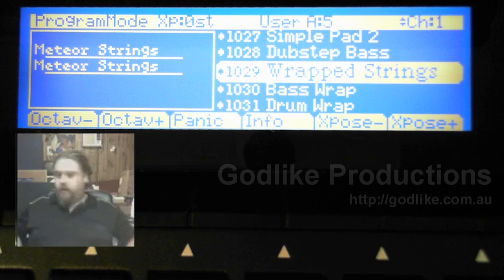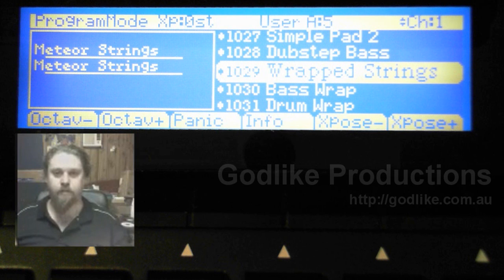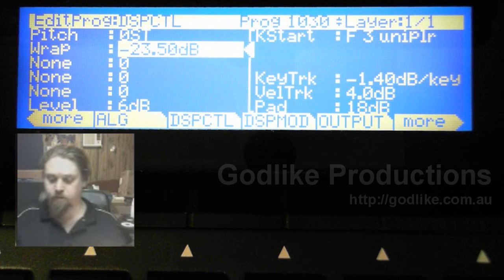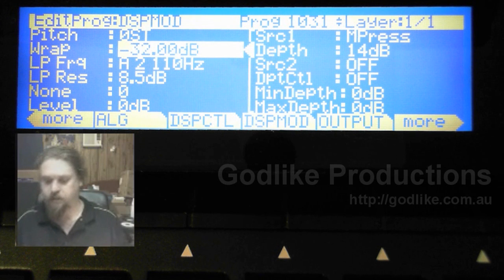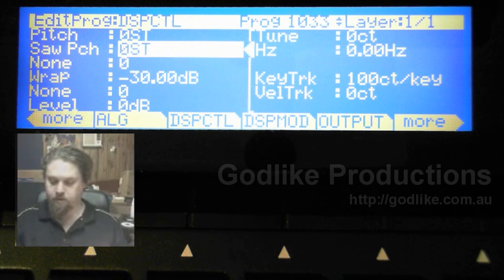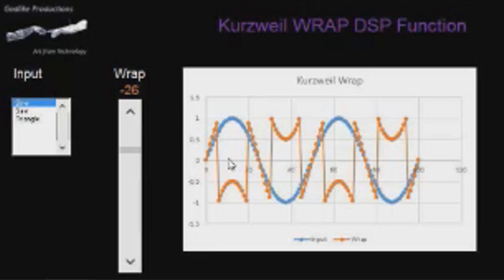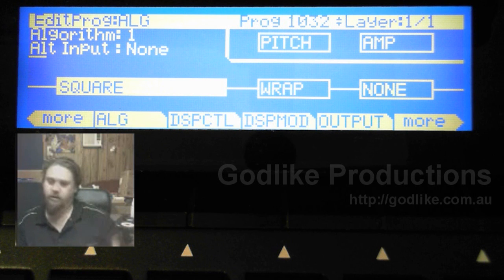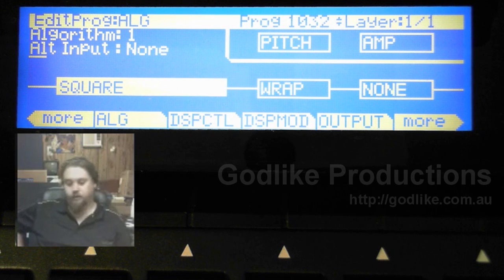Godlike Productions Live PC3 Tutorial 10 - The Wrap Function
The Puppeteer describes the Wrap function and some creative and useful ways to use it.  The Wrap function is more than just a noise generator.